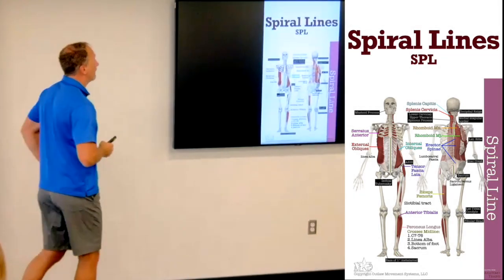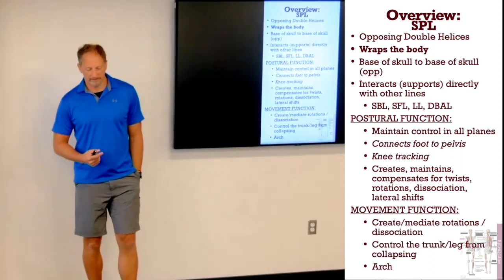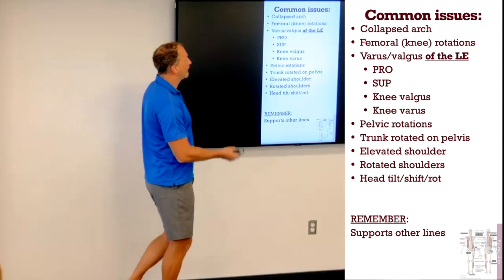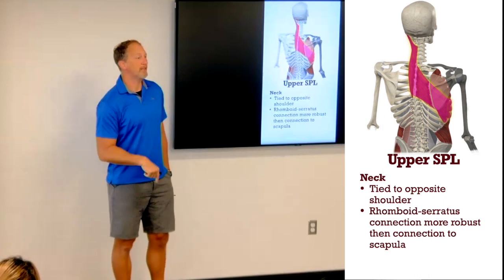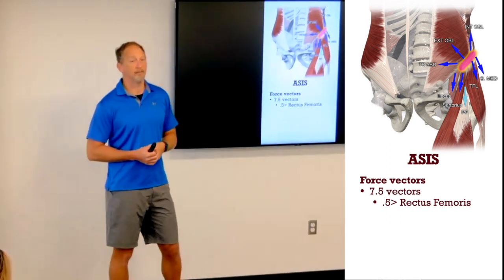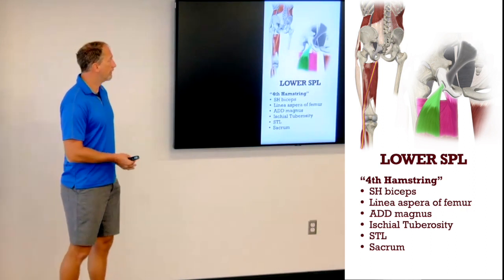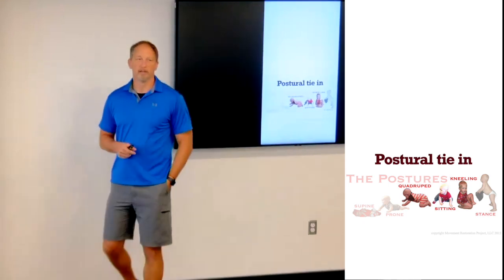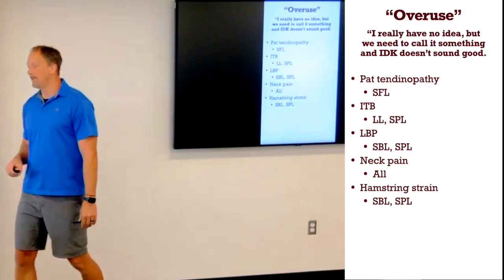Fascial Lines: SPL